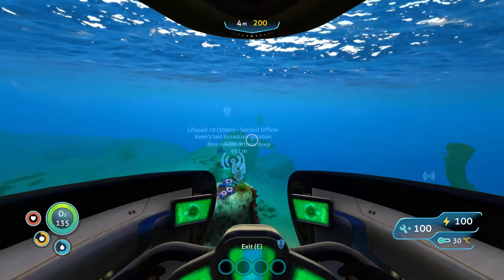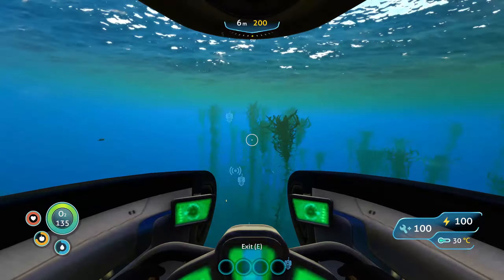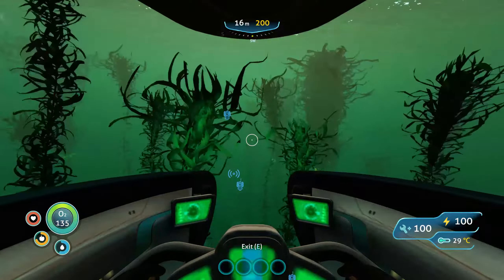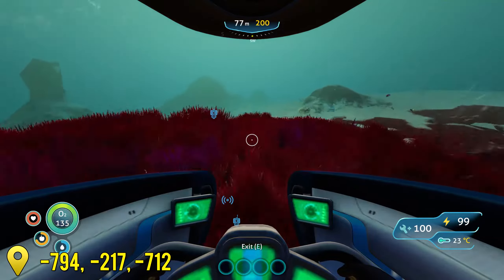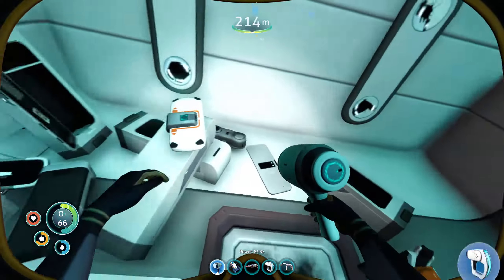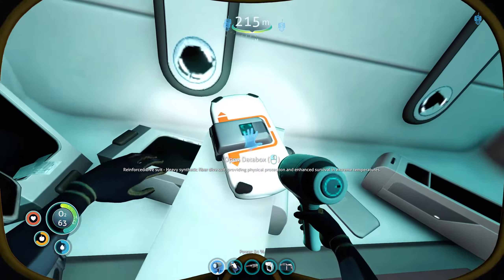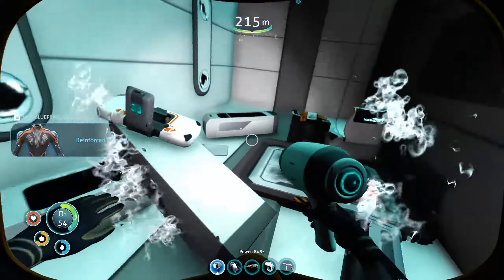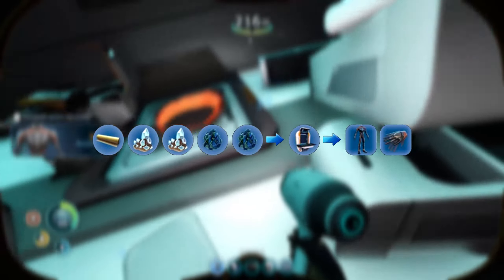Reinforced Diving Suit Location | Subnautica guide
The Reinforced Dive Suit is a piece of equipment crafted in the Fabricator and in this short guide I explain how to find and unlock this suit by grabbing the databox. The Reinforced Dive Suit reduces damage taken by 50% and increases heat resistance from 50°C (122°F) to 70°C (158°F)